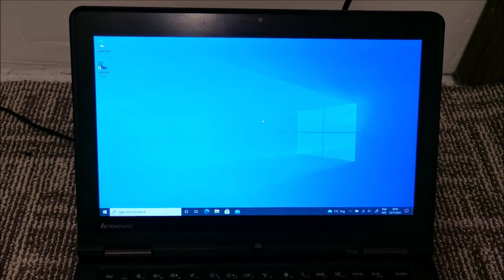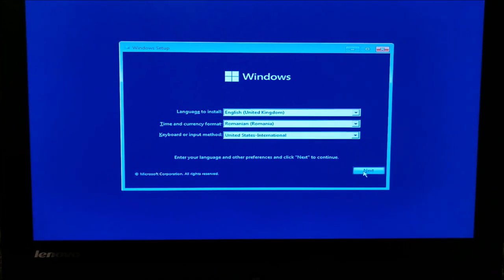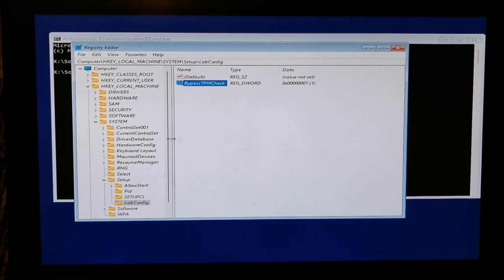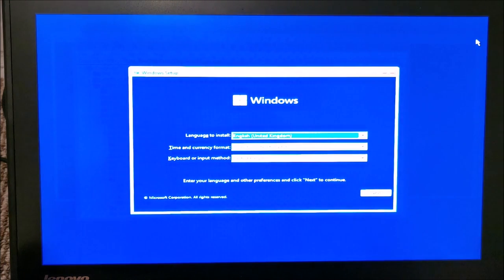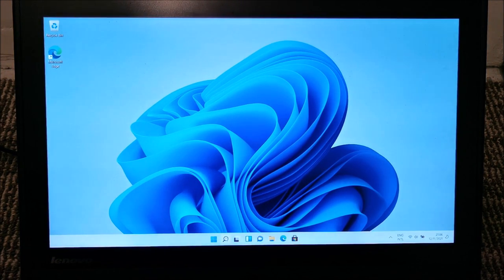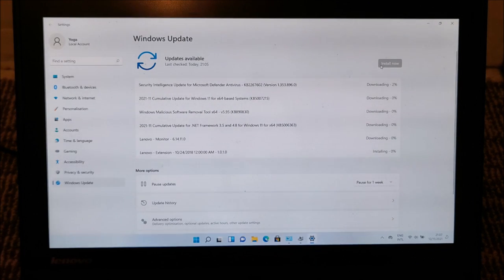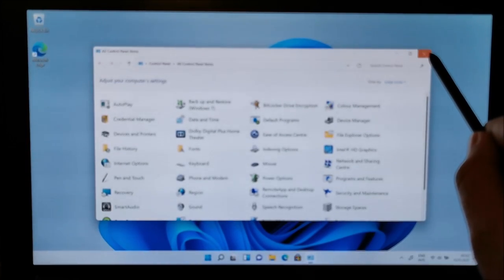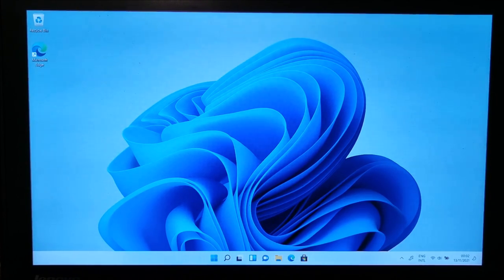How to install and run Windows 11 on any old Lenovo and IBM laptop 💻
Use EaseUS OS2Go to create Windows 11 bootable USB drive and apply it to any old laptop